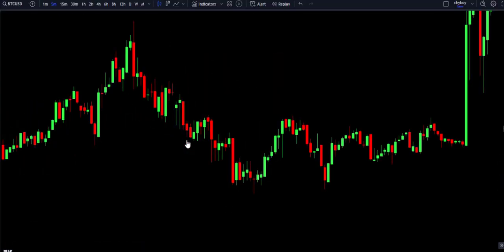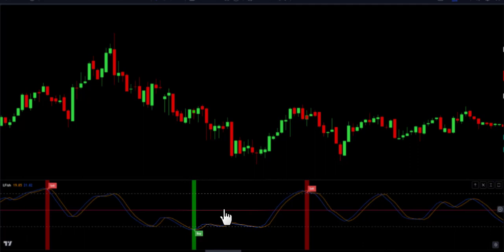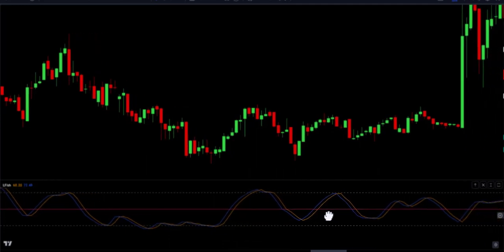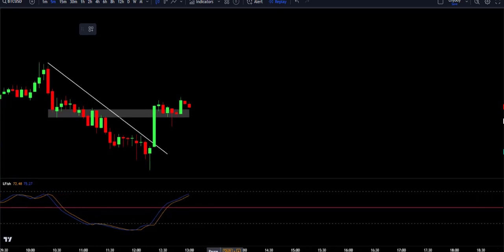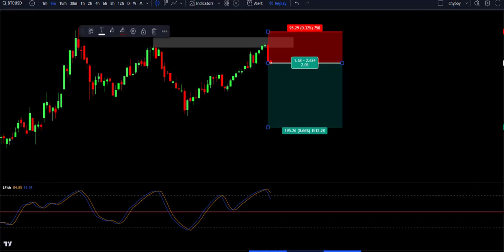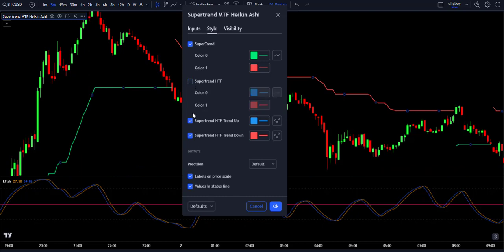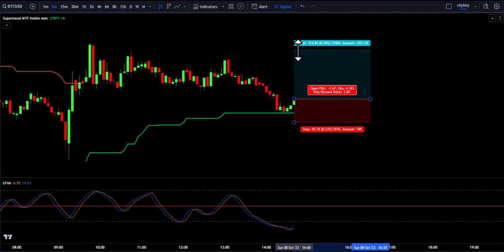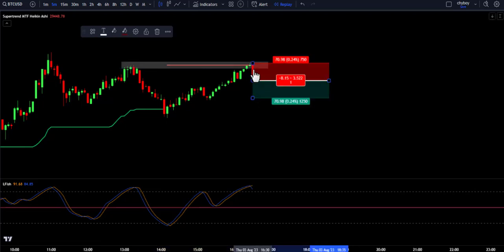SECRET Indicator on TradingView that Perfect Buy Sell Signals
This SECRET Indicator on TradingView Gives Perfect Buy Sell Signals.

🔰trusted,verified,accuracy
🔥 Start Following for FREE 🔥